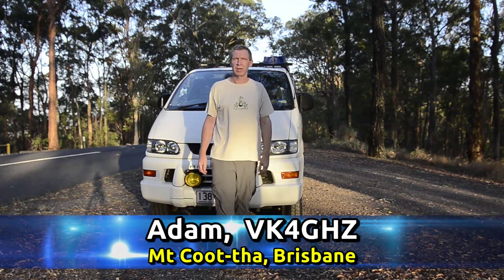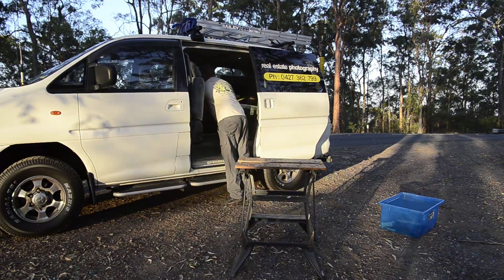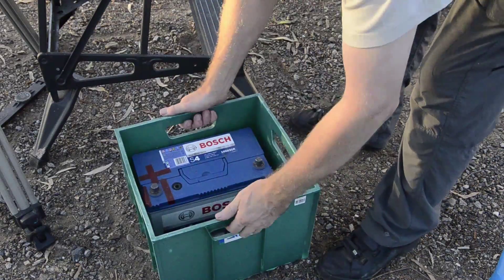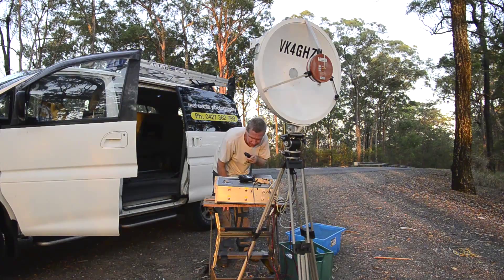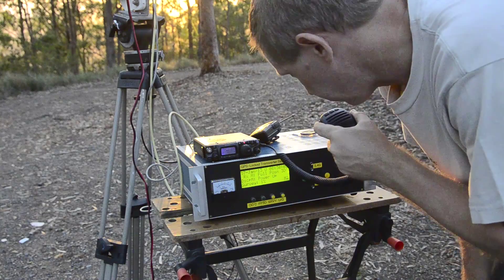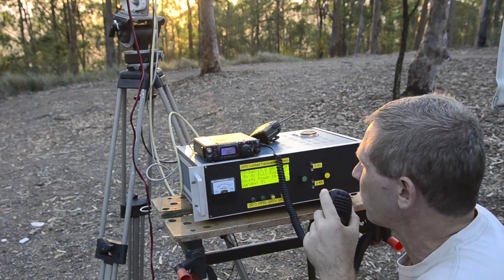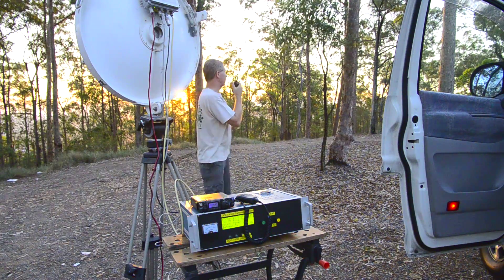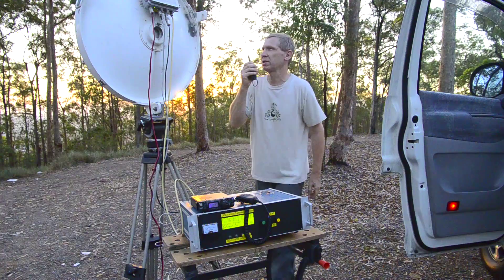VK4GHZ - VK4WR Second 10 GHz Test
The second test for the VK3XDK based 10 GHz transverter system.
Increasing on the distance with the initial go/no go test of 500m, this takes VK4GHZ up to Mt Coot-tha to extend the distance to VK4WR to 10 km.